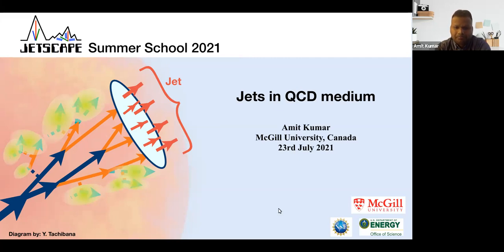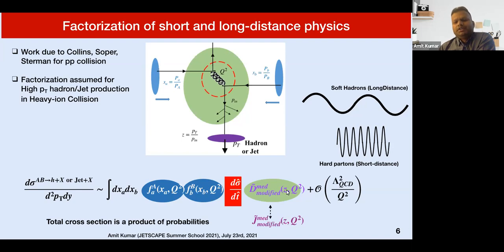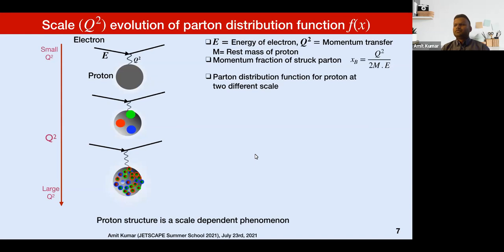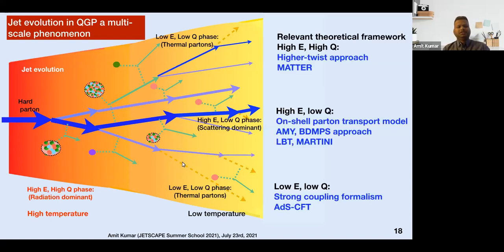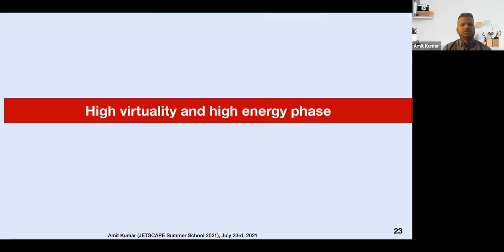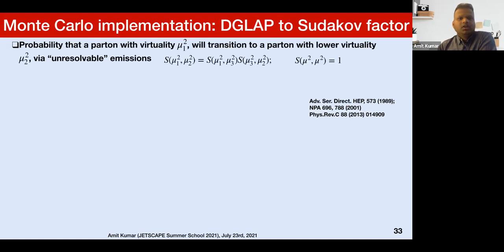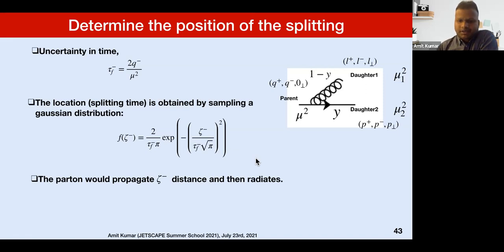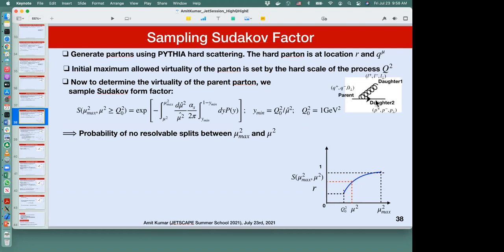Overview of Jet Physics and Energy Loss in High Virtuality Phase (Amit Kumar)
2021 JETSCAPE Online School

00:00 Introduction
05:13 Factorization
08:25 Scale evolution
12:18 Kinematic variables
16:24 The optical theorem
17:56 Fragmentation function
23:25 Jet evolution in QGP
27:57 The JETSCAPE framework
30:19 High virtuality phase
39:32 Monte-carlo: DGLAP to Sudakov factor
50:29 Summary, Q&A